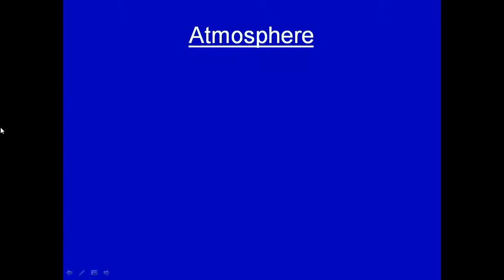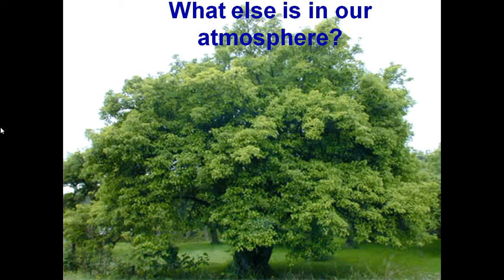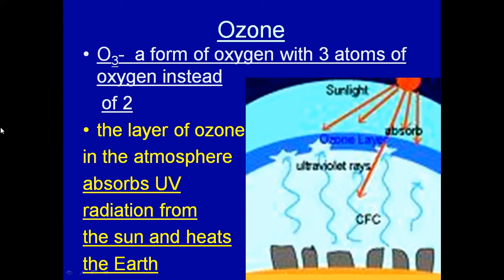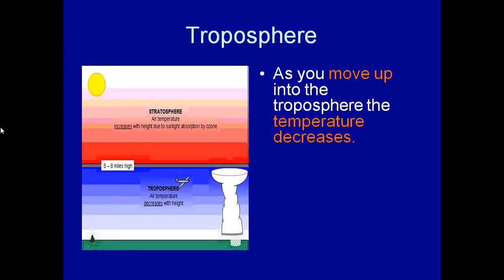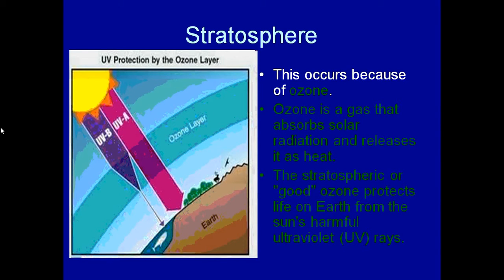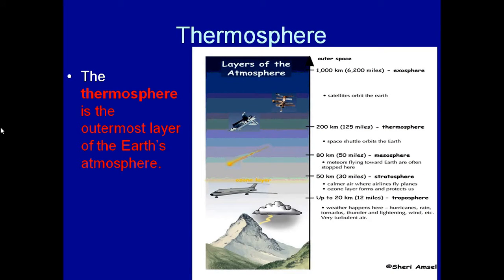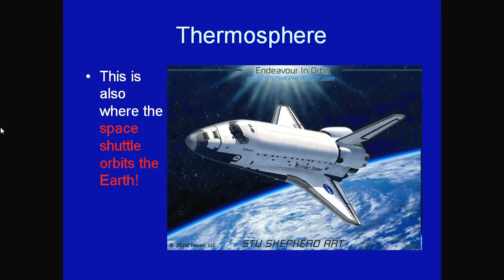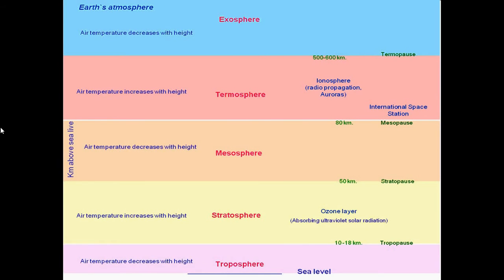Atmosphere Layers of Earth